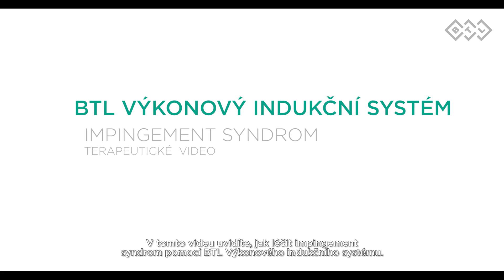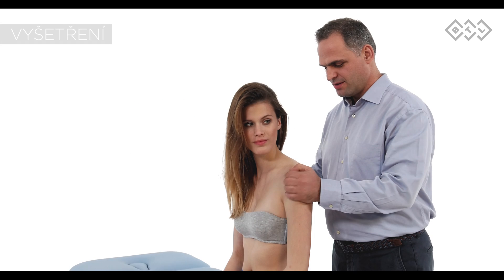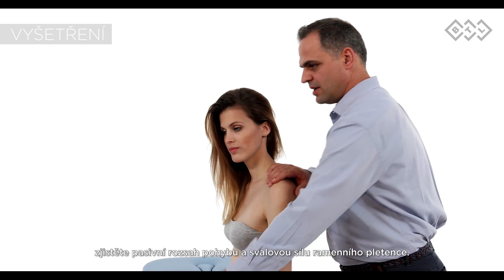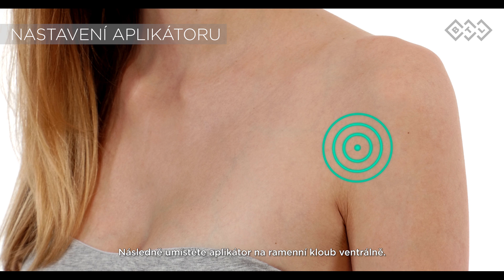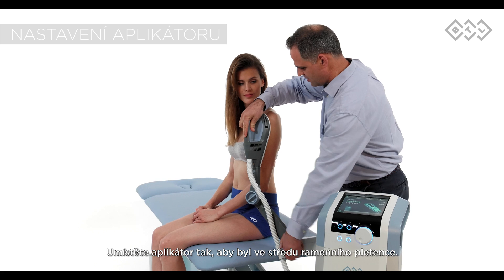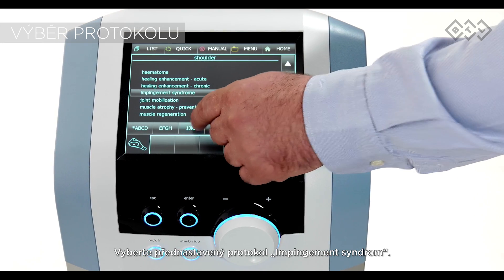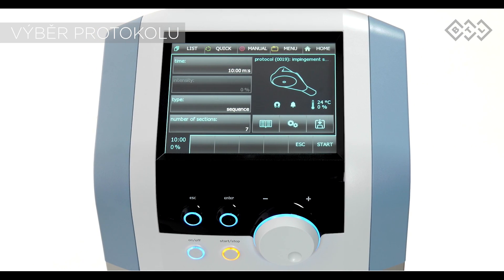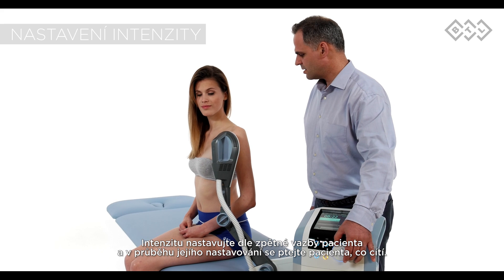BTL-6000 Super Inductive System - Inpingement syndrom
V tomto videu uvidíte, jak léčit impingement syndrom pomocí BTL Výkonového indukčního systému.

Jde o bolestivé funkční onemocnění ramenního kloubu v subakromiálním prostoru způsobené nepřiměřeným zatěžováním měkkých tkání (šlachy, vazy) v oblasti ramenního kloubu. Bolest je způsobena přetížením a opakovaným drážděním svalů rotátorové manžety a tíhového váčku ramenního kloubu. Dochází k postupné mikrotraumatizaci svalů rotátorové manžety a zánětu tíhového váčku. Často nalézáme nerovnováhu svalového napětí v oblasti ramene, krční a hrudní páteře. Ramenní kloub se skládá ze spojení pažní kosti, klíční kosti a lopatky a jeho postavení a pohyblivost ovlivňují všechny svaly, které s daným skloubením souvisejí. Proto nelze nahlížet pouze na rameno jako takové, ale je nutné vyšetřit i zapojení lopatky a krční páteře do pohybových vzorů.